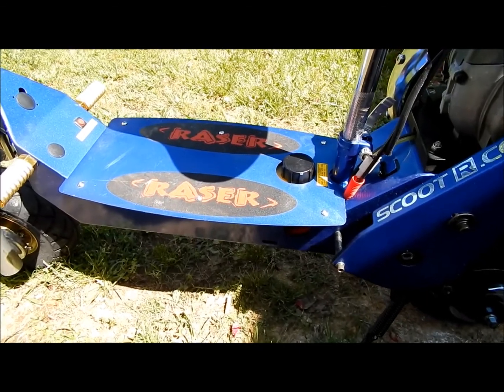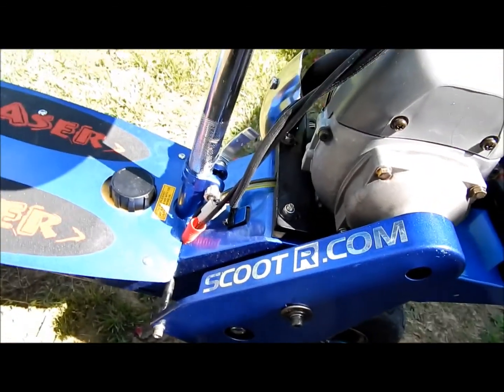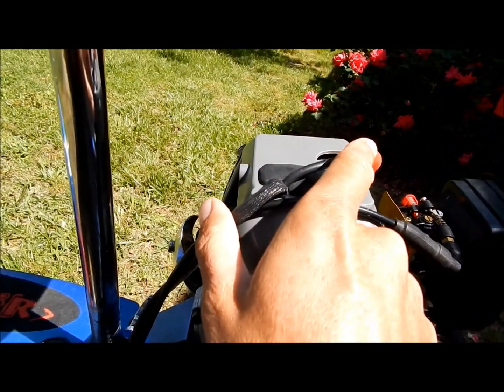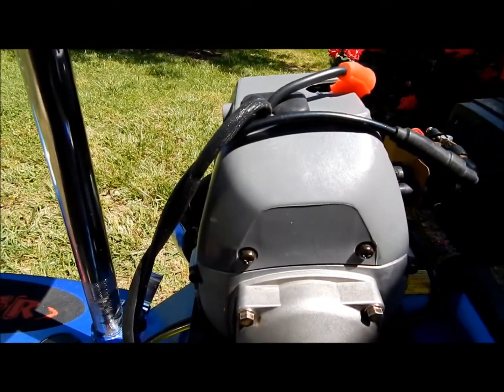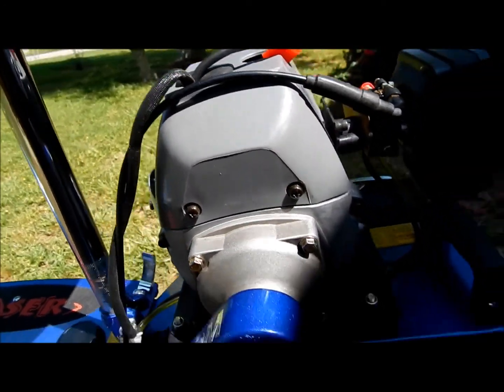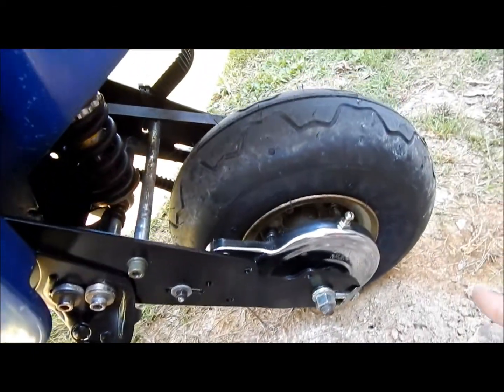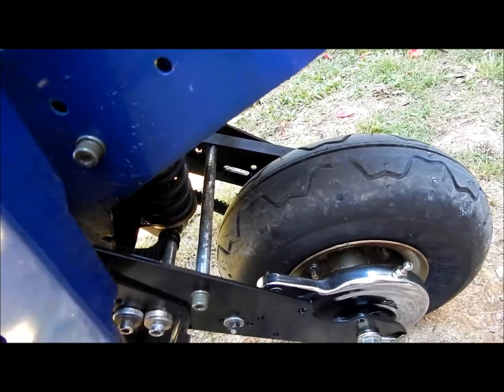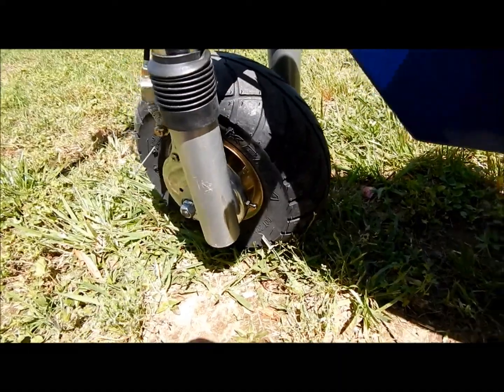Raser gas scooter parts @ SCOOTR.com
find Raser scooter parts & Chuweng gas scooter parts here SCOOTR on the Web